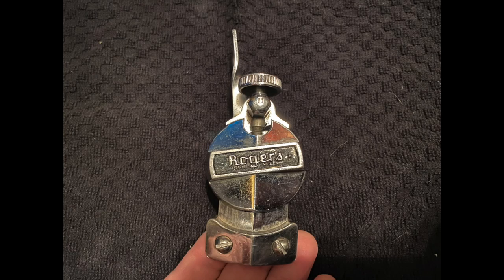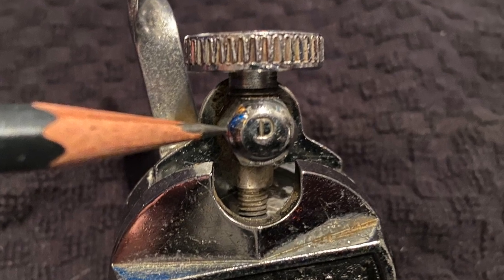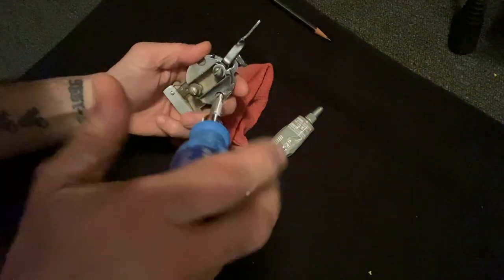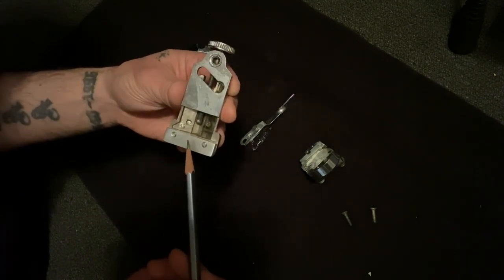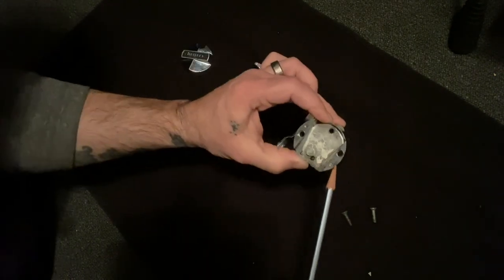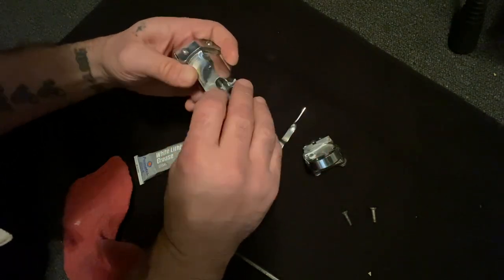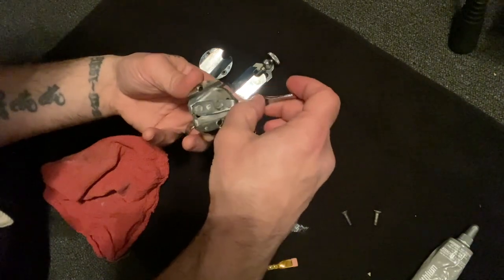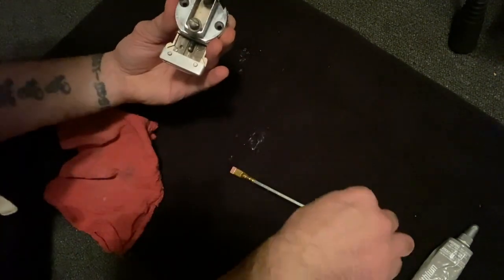Rogers Drums - Basic Maintenance of the Permatension Strainer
Basic overview of the engineering and basic maintenance of the Rogers Permatension strainer